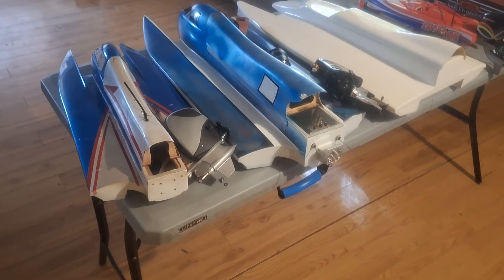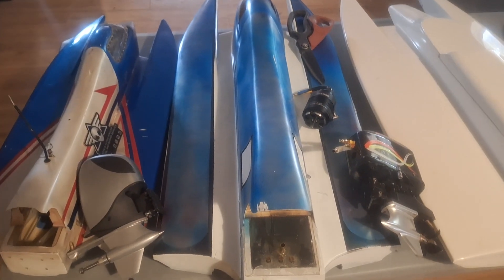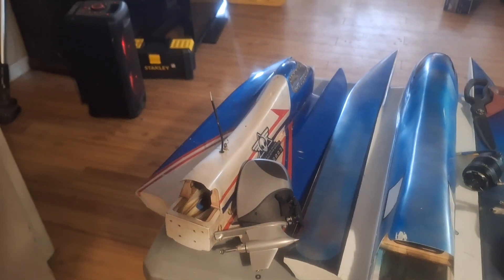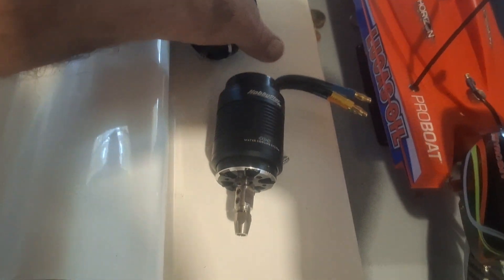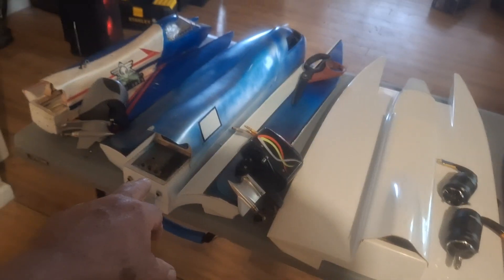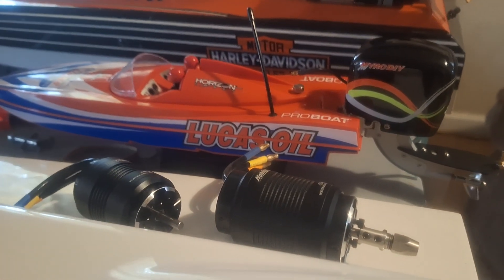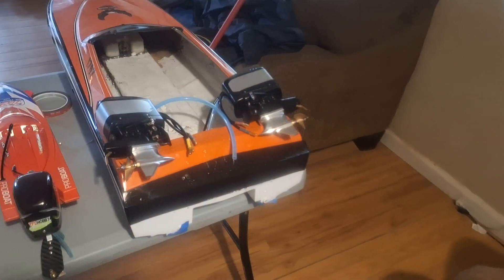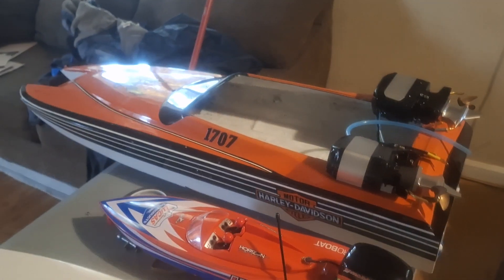RC OUTBOARD BOATS Dumas Pro boat Littohot TFL scale outboard Scale seven